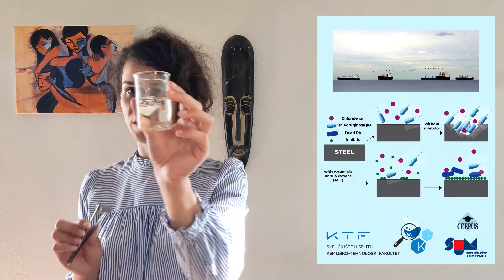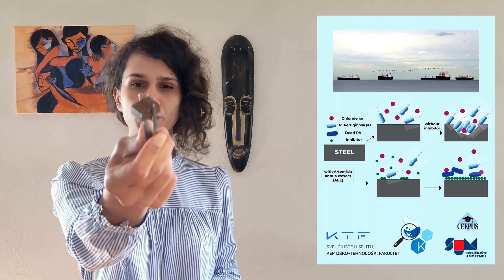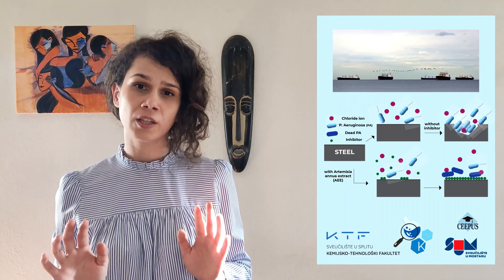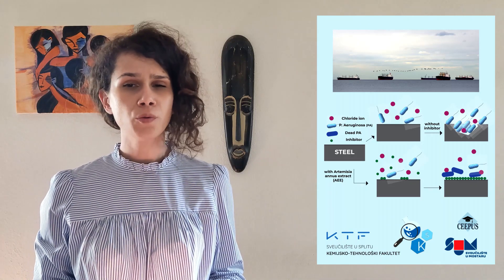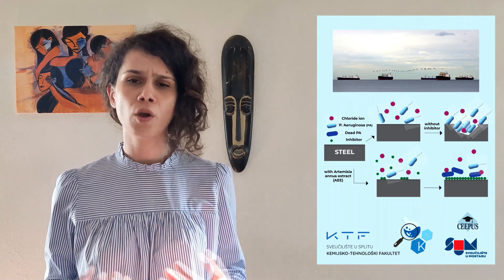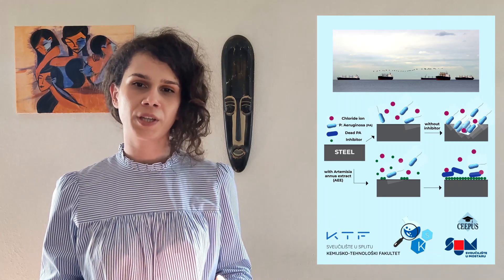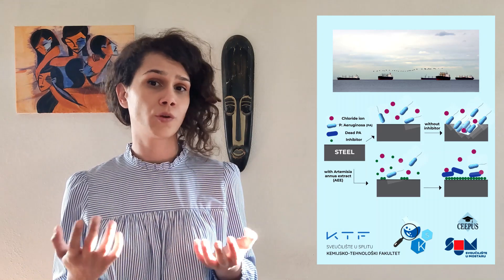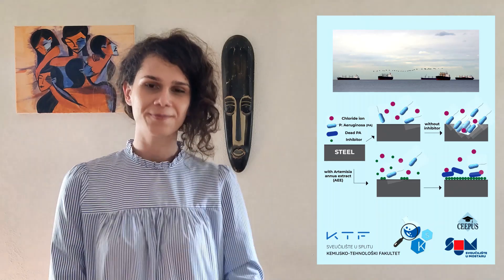Gloria Zlatić - Formation of oxide film of alloys in artificial seawater in the presence of bacteria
Title: Utjecaj ekstrakta slatkog pelina (Artemisia annua L.) na formiranje oksidnog filma legura u umjetnoj morskoj vodi u prisutnosti bakterije Pseudomonas aeruginosa // The effect of sweet wormwood (Artemisia annua L.) on a formation of oxide film of alloys in artificial seawater in the presence of bacterium Pseudomonas aeruginosa
Student: Gloria Zlatić
Category: Ph.D.
Institution: University of Mostar and University of Split
Research Abstract:
The aim of the study is to examine the corrosion behavior of  alloys in a simulated marine environment, without and in the presence of P. aeruginosa, and potential inhibitory effect of sweet wormwood extract as an environmentally friendly substitute for harmful biocides.